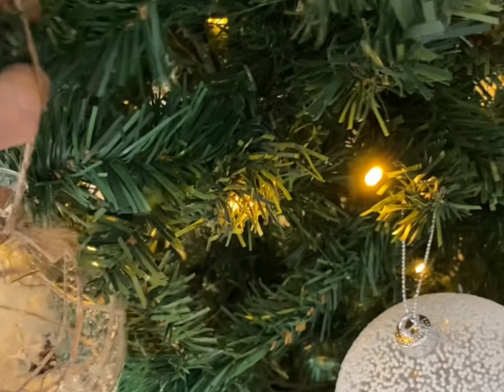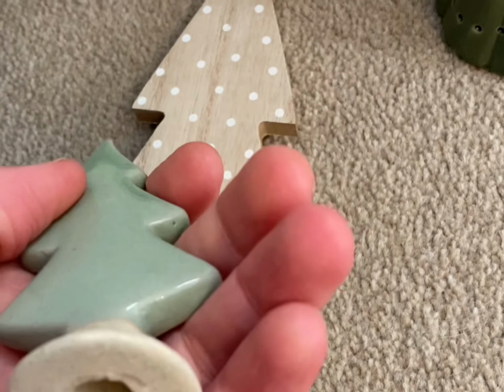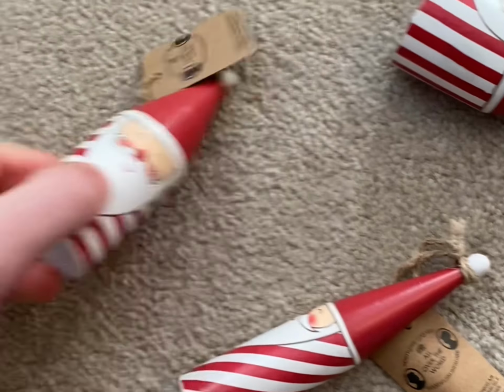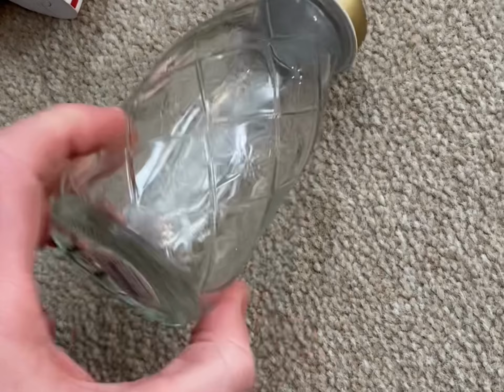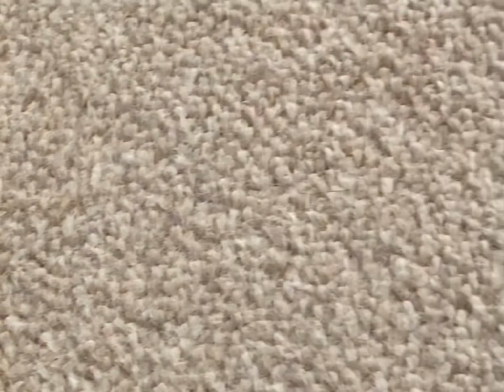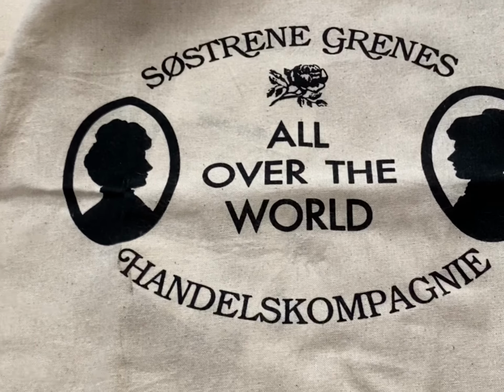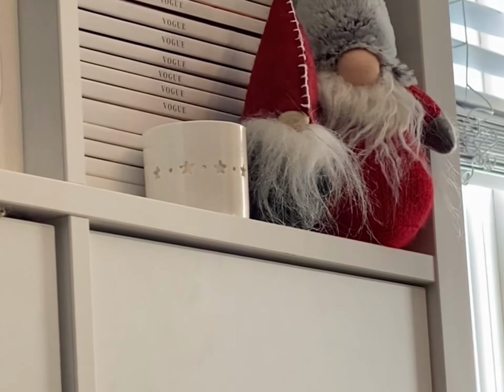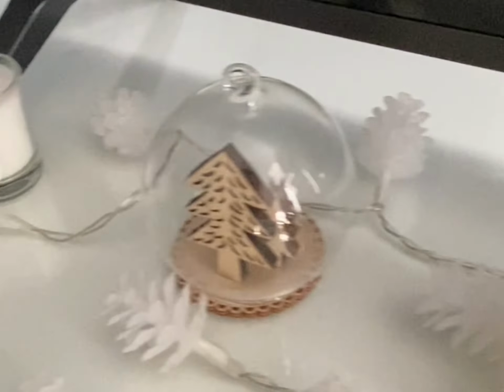Episode 1. My First Video. Mr Wraith-Childs in Manchester!!! Mini Haul.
My first venture into the world of YouTube. Pottering around the Northern Quarter in Manchester where I live. Stopping off for breakfast at Evelyn’s and doing a little spot of shopping at my favourite shop Sostrene Grenes.